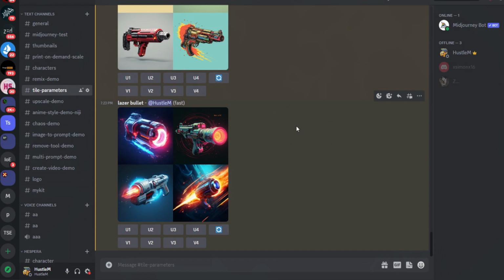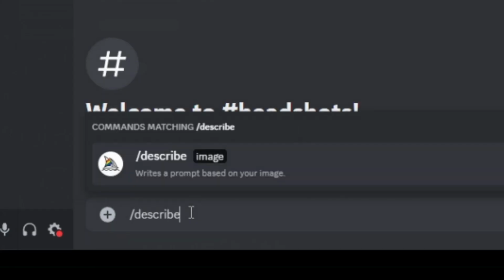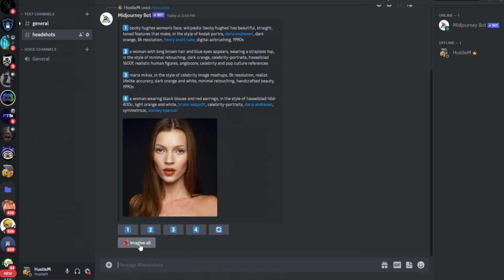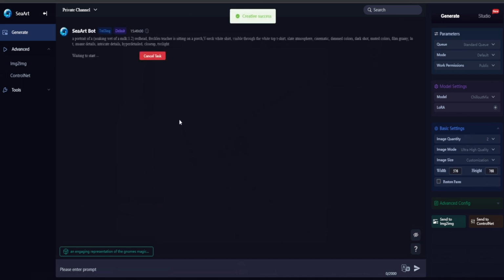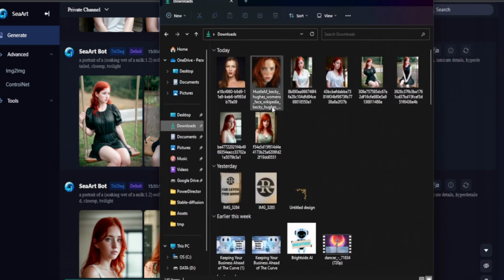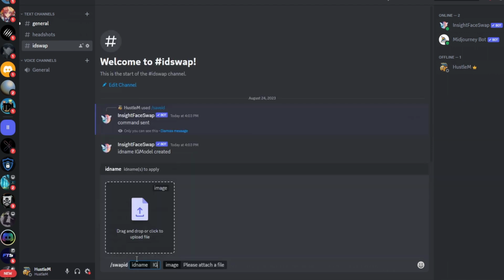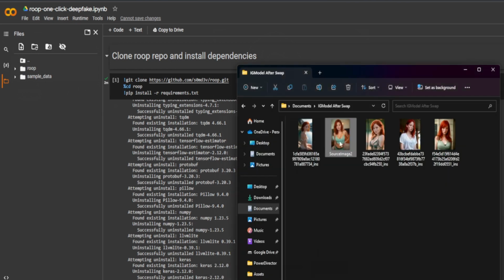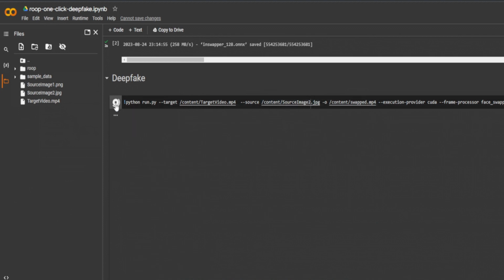Create Insanely Realistic AI Influencers | AI TikTok Influencer | FULL TUTORIAL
Today we are going to create an AI Influencer model for Instagram, TikTok, OF and more! Not only will we use AI to generate images, we will be using 3 seperate tools to generate realistic influencer videos using our AI generated model!